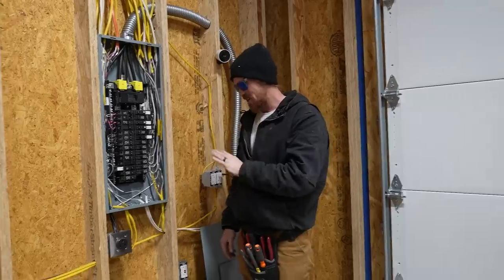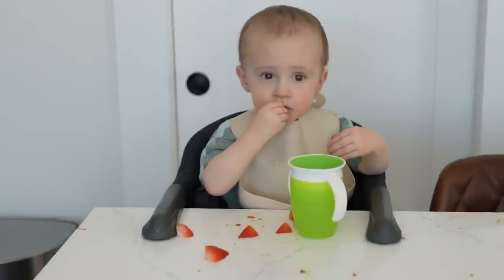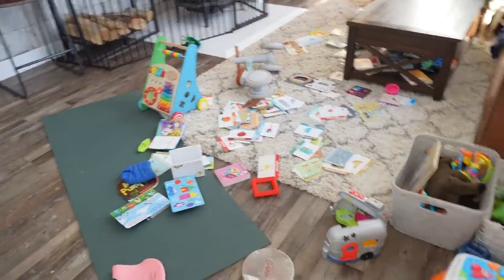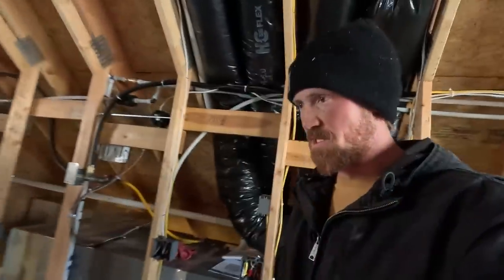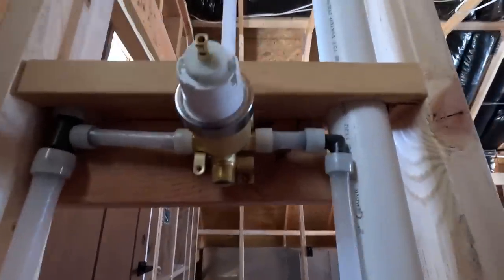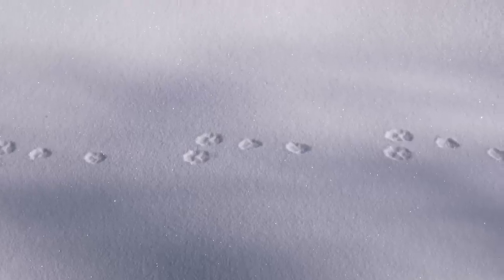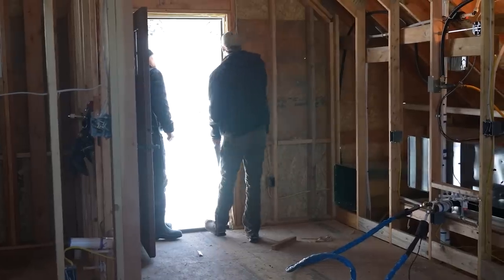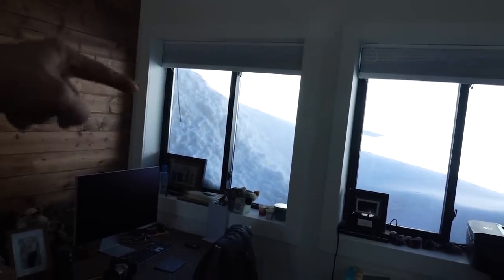OUR 4 WAY INSPECTION... IT'S NOT LOOKING GOOD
We have been working all fall and winter to get this garage ready for 4 way and now that the time has come I don't think we're ready. I'm kidding... we are ready for the inspection or at least we're pretty close to ready. Just wait and see what happens and what the outcome is...

Our Mailing Address:
Trent & Allie
6300 N Sagewood Dr

~~~ Camera Gear ~~~

~~~ Solar & Electrical ~~~

~~~ Plumbing &  Water ~~~

~~~ Accessories & Misc. ~~~